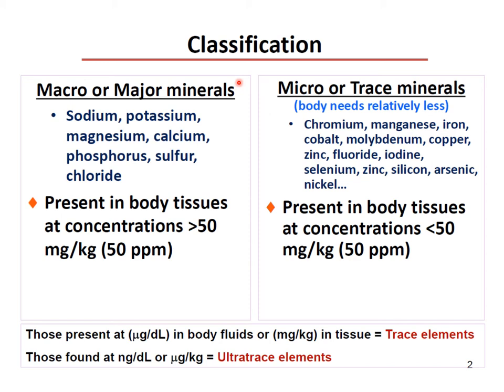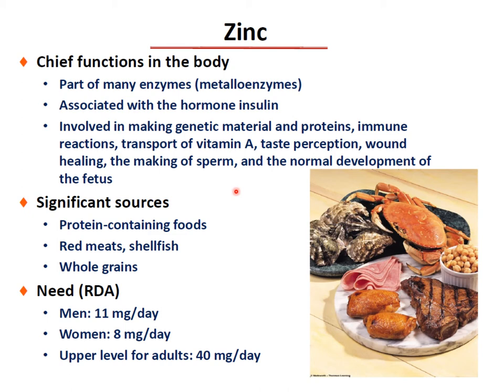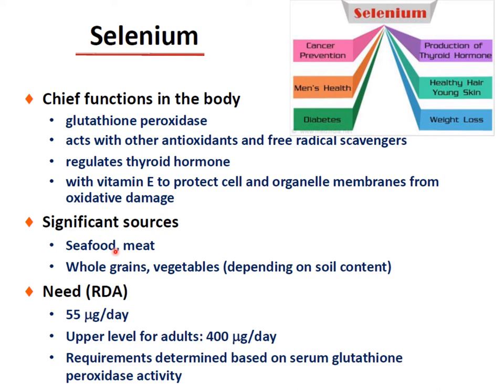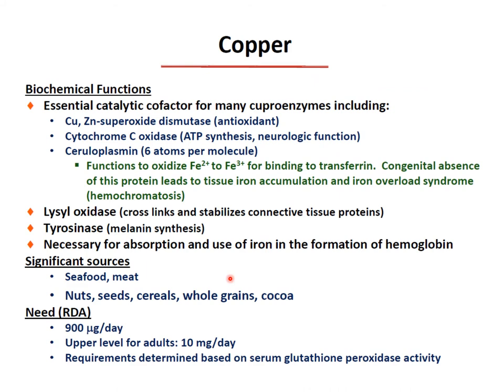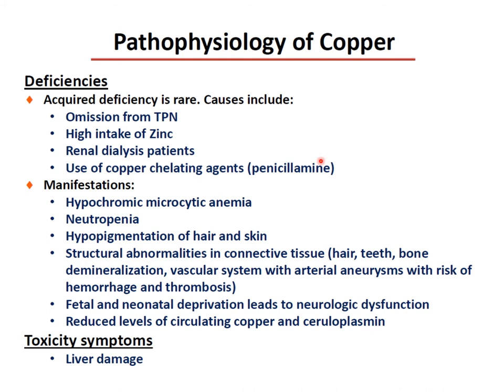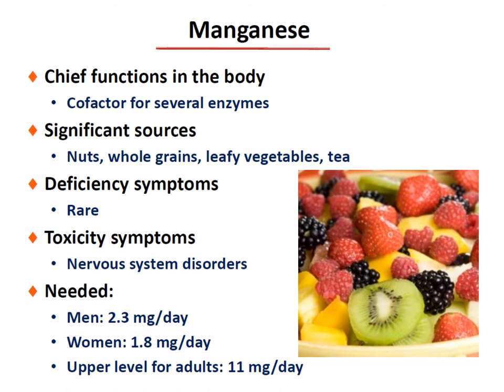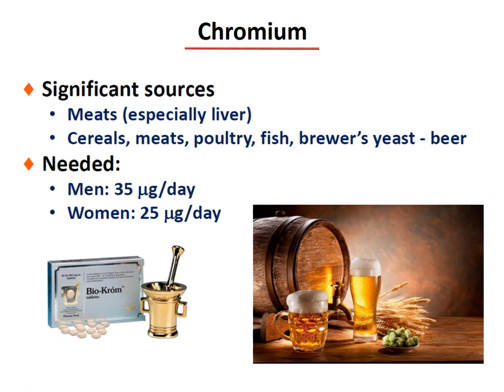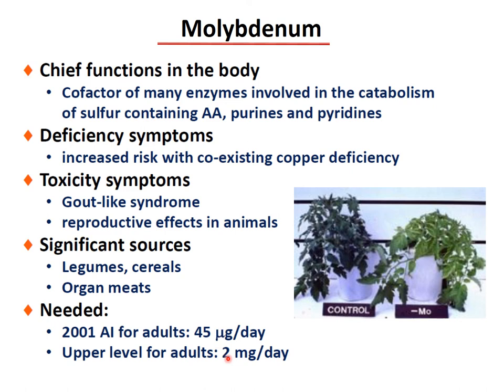Role of nutrition in medical practice - part 2: Trace elements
Lecture about minerals (trace elements) for medical students